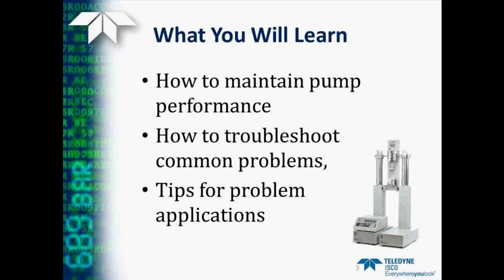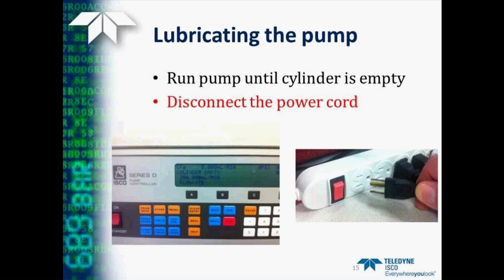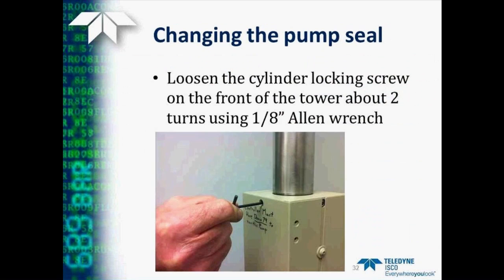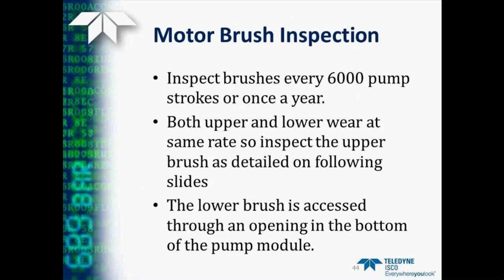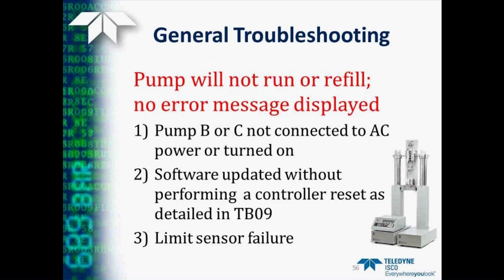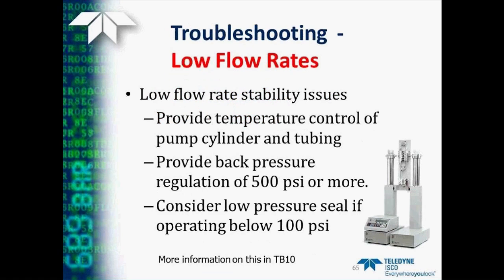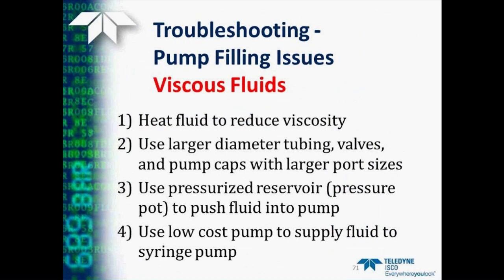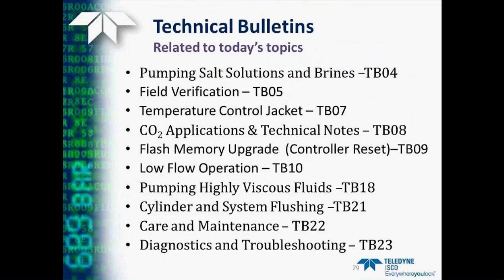Syringe Pump Maintenance and Troubleshooting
Teledyne Isco hosted this webinar for researchers, operating technicians, and maintenance personnel who maintain syringe pumps. Mark Hansen, a Teledyne Isco Applications Engineer, presented details on maintaining pump performance, troubleshooting common problems, and tips for problem applications.